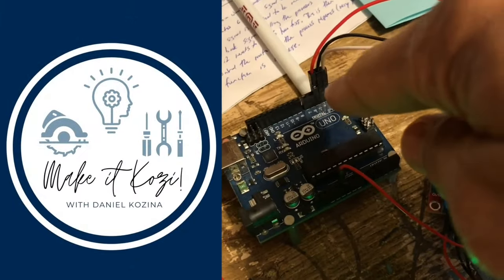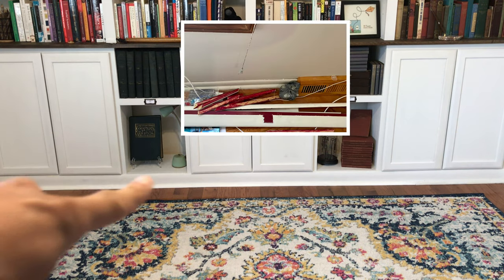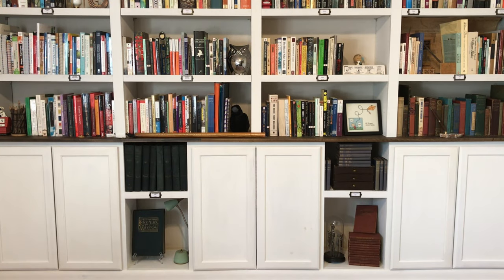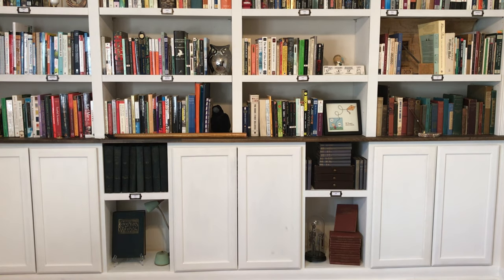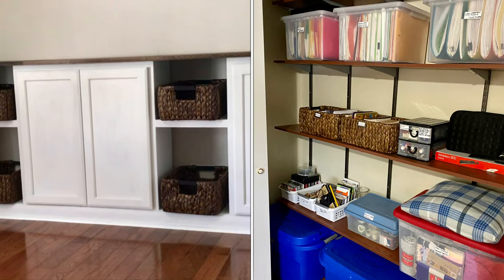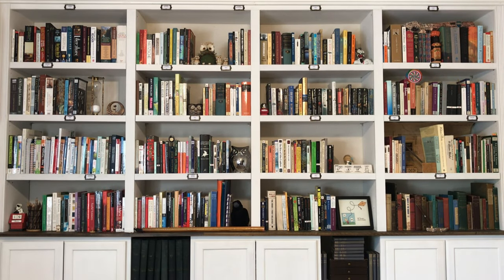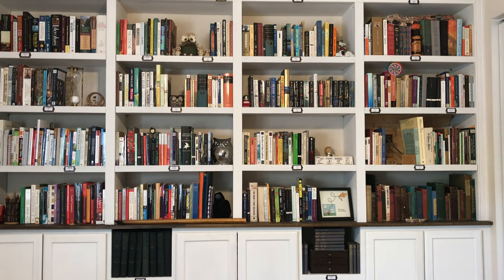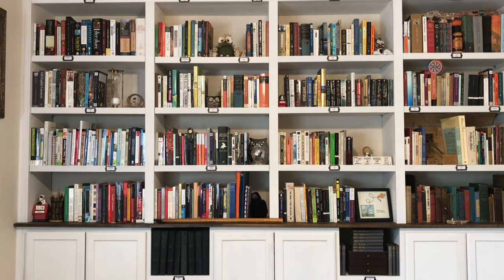Homeowners, Try Adding a Built In Bookshelf!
Since we moved into our “forever” house and knew that we wanted a built-in bookcase for our office, I needed some inter-web research. We got a lot of inspirational ideas but we landed on the main concept from Nancy  artsychicksrule.com.

Take a look as I guide you through our long term house project and some hopefully you gain some tips along the way.

Time stamps
Intro - 0:00
Planning - 0:55
Base installation - 2:03
Moulding reinstallation - 4:09
Base reveal - 5:15
Bookshelf top - 5:53
Trim & Caulking for seamless look - 8:02
Cost breakdown - 10:08
Have the discussion - 12:11